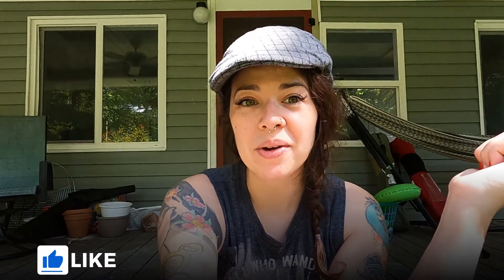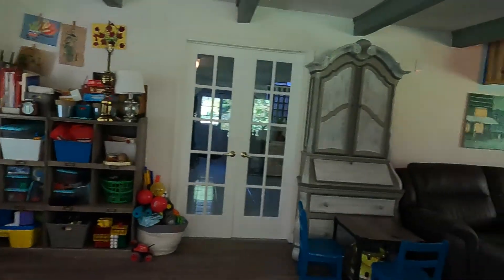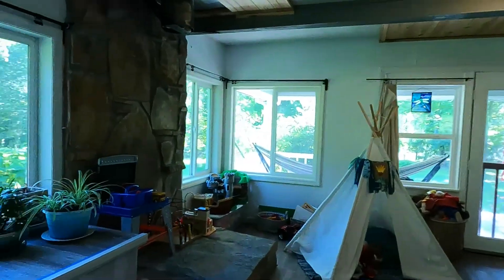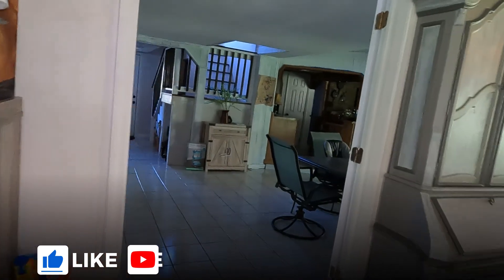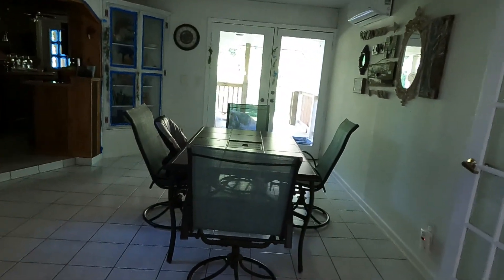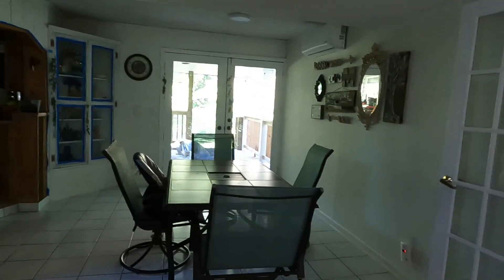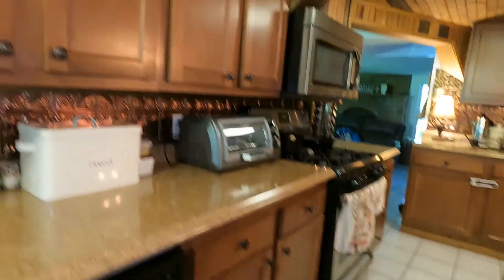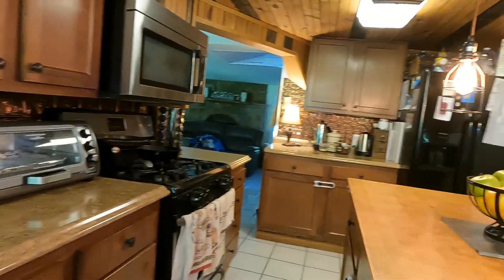Homestead Rowdy Renovation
We continue challenging ourselves by learning new skills and establishing ourselves on our homestead.

Part of that process is renovating the inside of our home to facilitate our new lifestyle.

More updates to come on our renovation and many other things going on around the Rowdy Rustic homestead.

Let us know what you thought of the video down in the comments.

MUSIC CREDIT